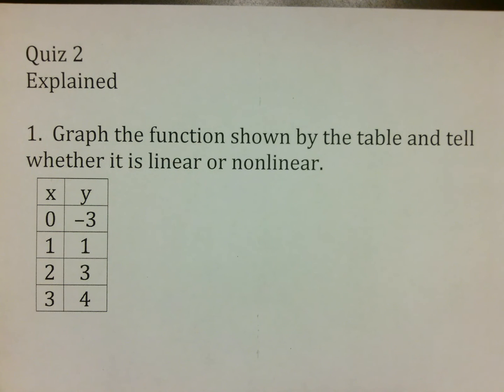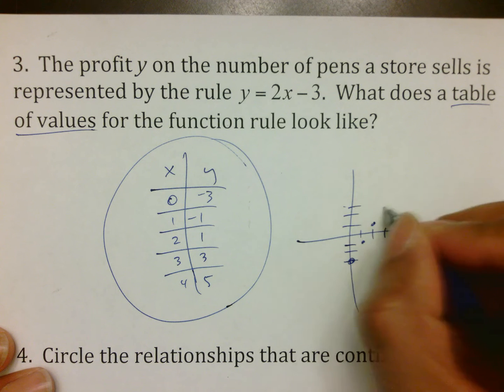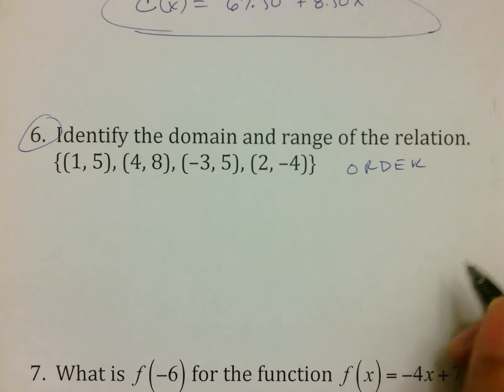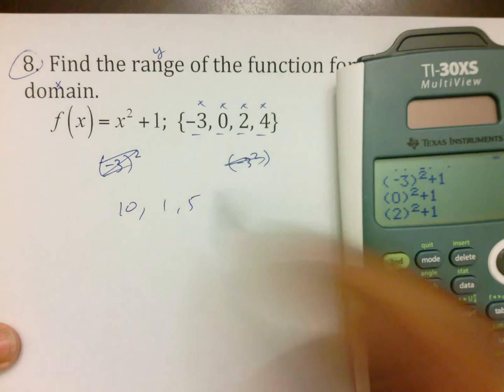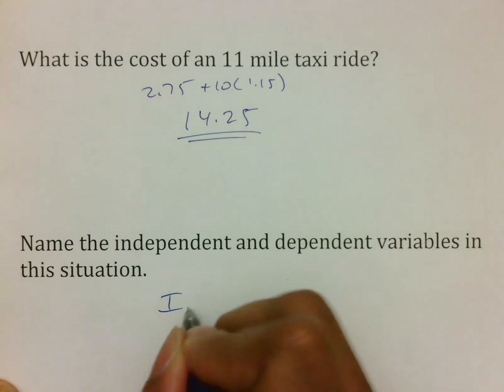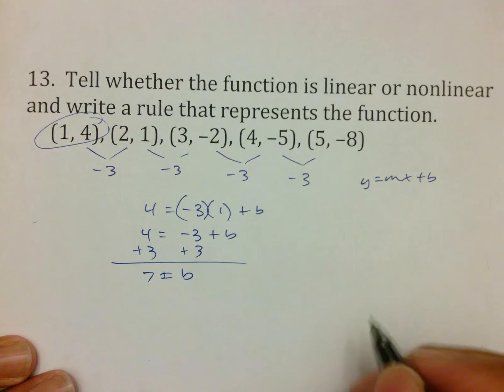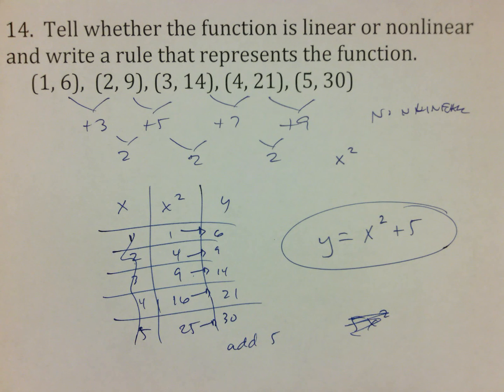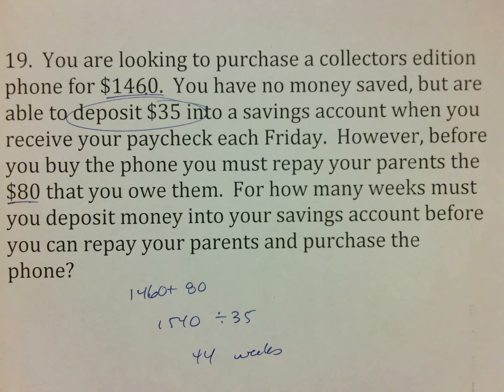Ch 4 Quiz 2 Explained